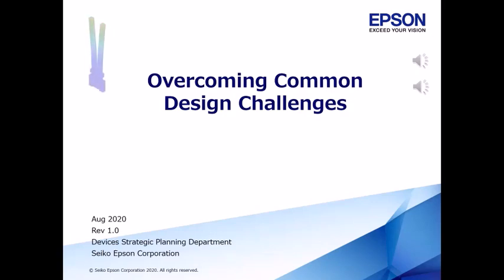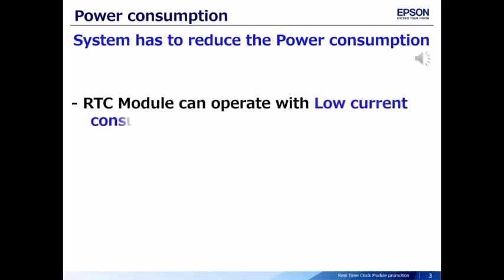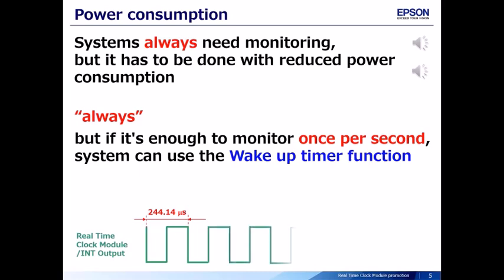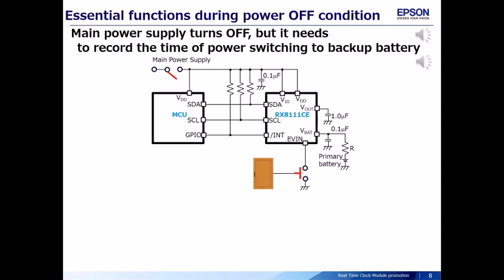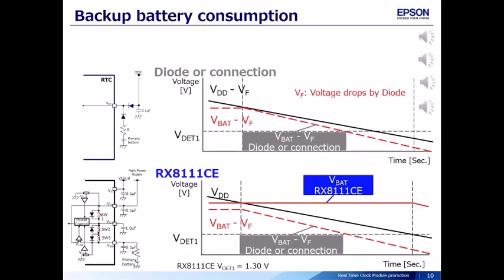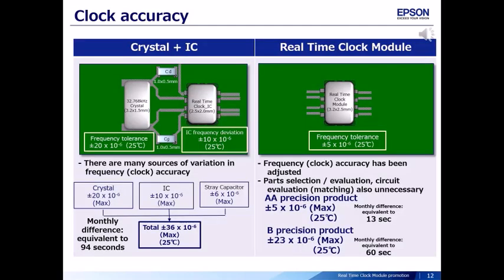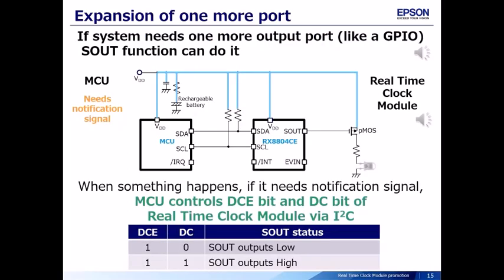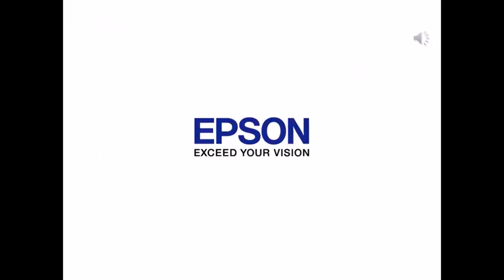Real Time Clock Module: Suggestion with RTC to solve your problems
We suggest the solution with our RTC for reducing your power consumption.